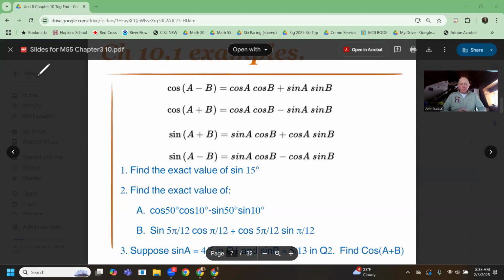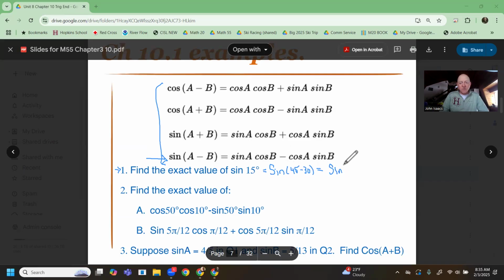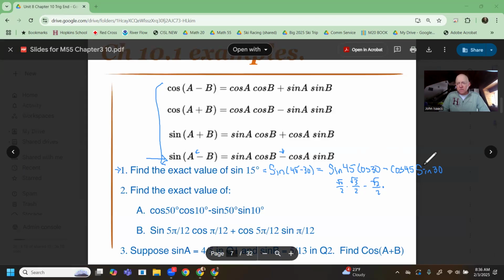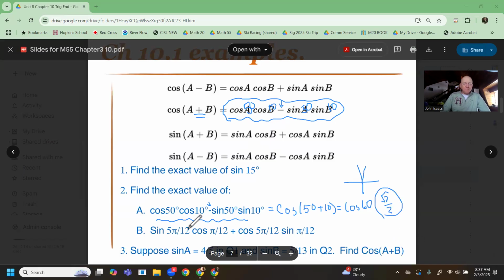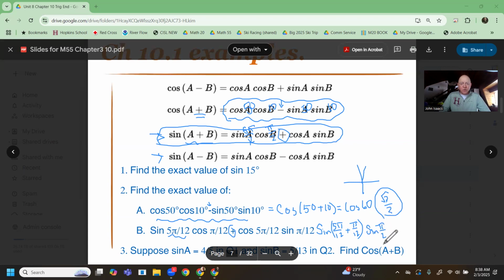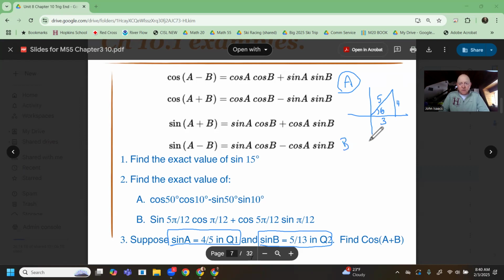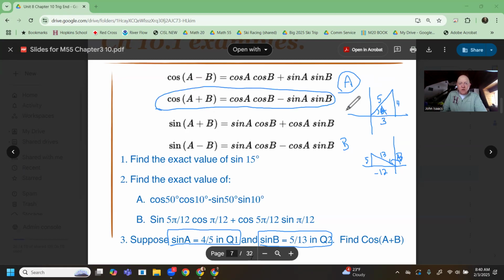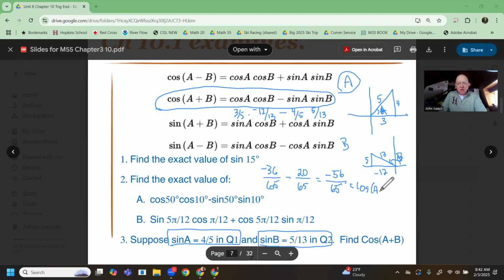SIn Cos Sum Difference example problems